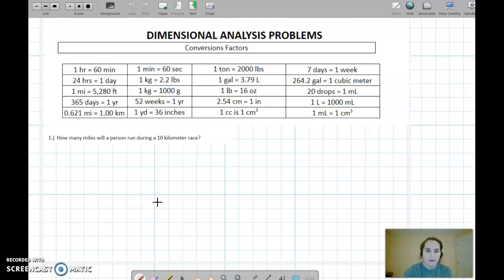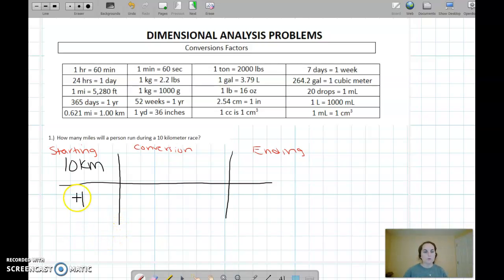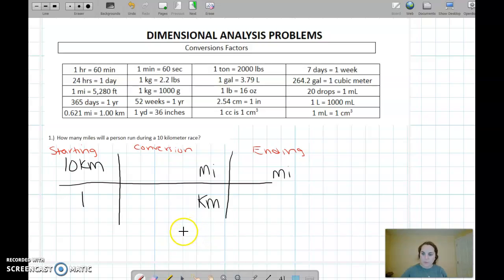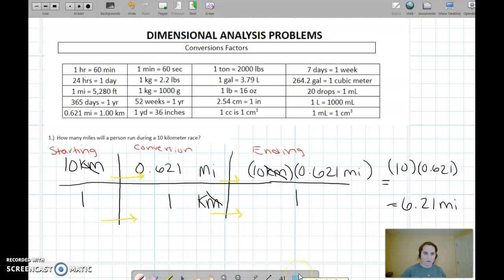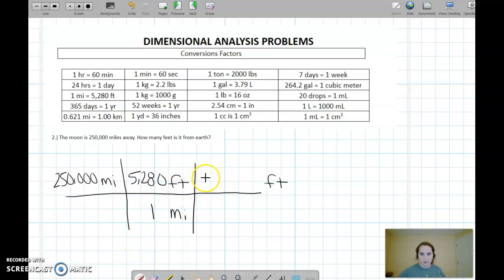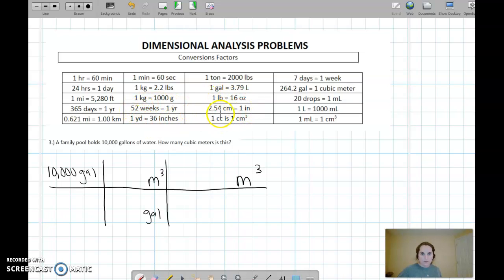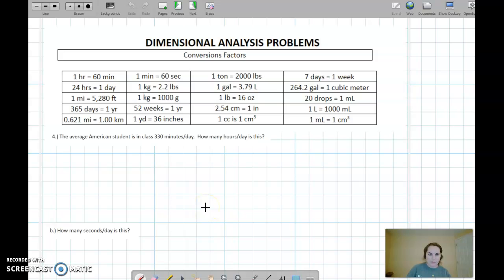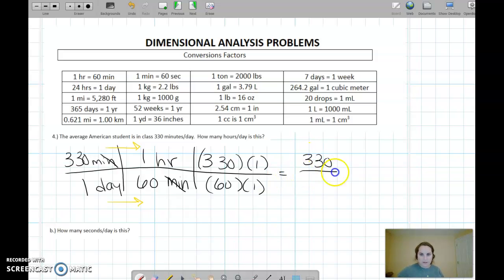Dimensional Analysis Help